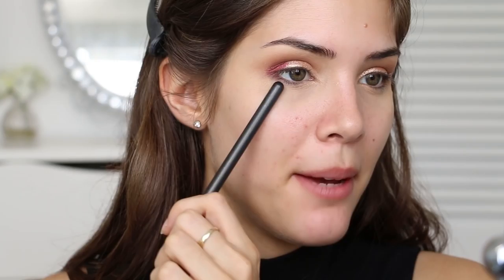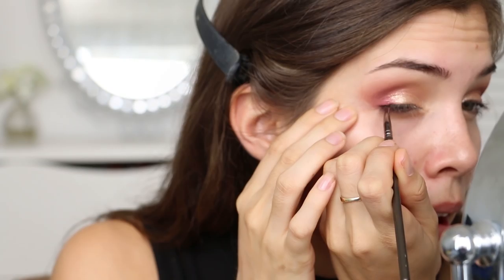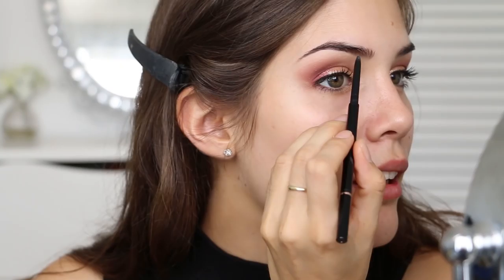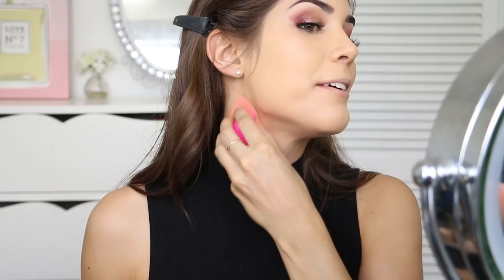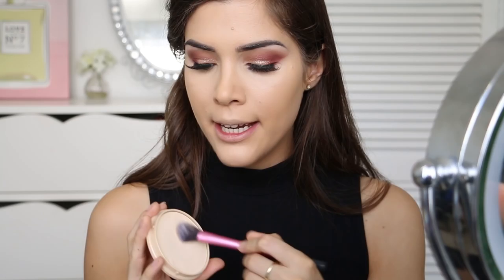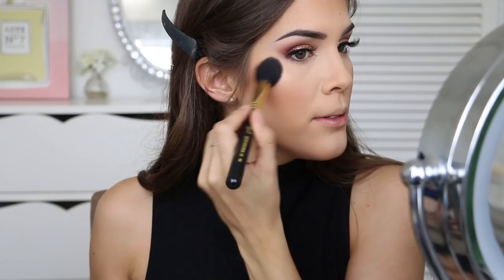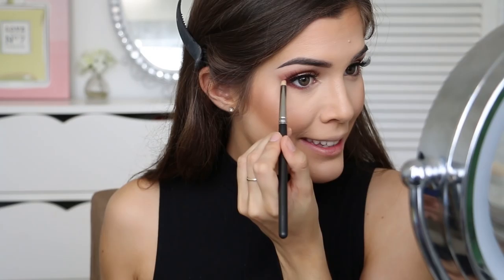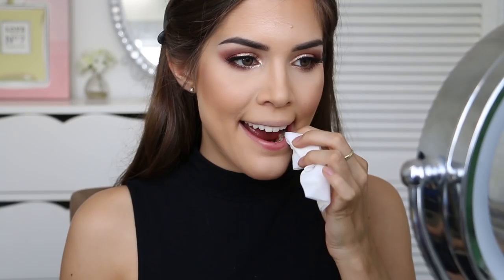Sultry Gold + Wine Makeup Tutorial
Hi lovelies! Today's tutorial is on the sexy and sultry wine and gold makeup look! It has very gold, wine and brown glittery eyes and fawless skin, I think this look is great for a night out clubbing or a special event like prom, a date or homecoming. :) It's also quick, easy and great for beginners!

Kat Williams
EDGE HILL
QLD 4870
Australia